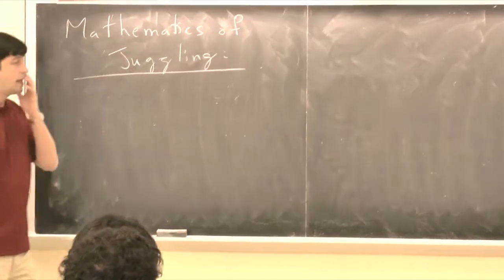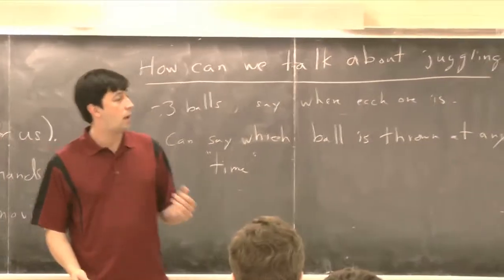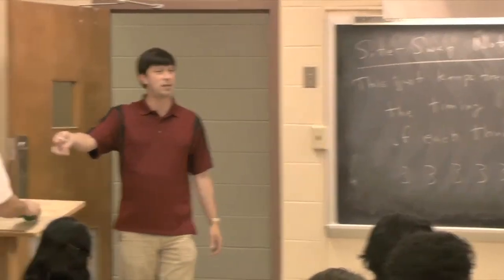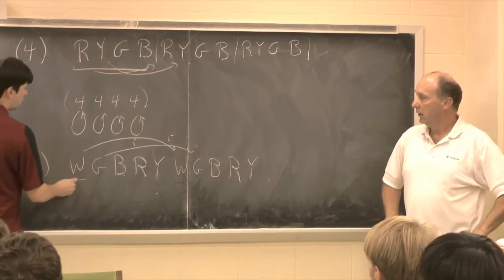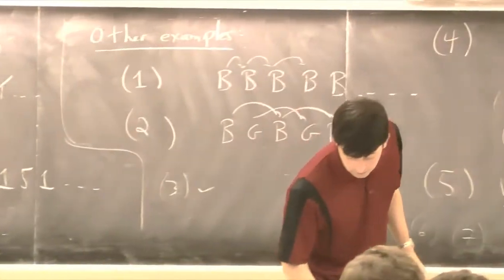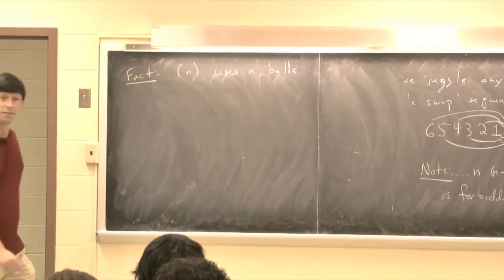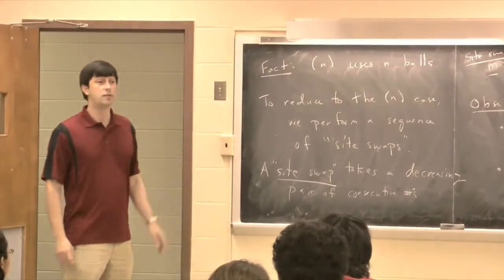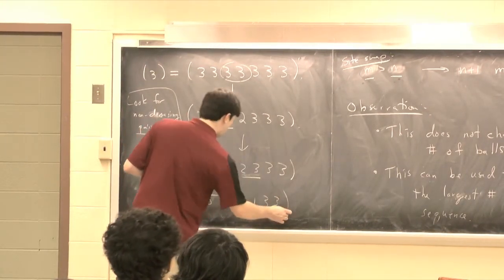John Hanke and Mo Hendon: The Mathematics of Juggling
Jon Hanke and Mo Hendon are in the Department of Mathematics at the University of Georgia.

"Juggling is an ancient throwing art whose practice dates back thousands of years, though only recently has it been described in a more mathematical way. This talk will explain how one can understand various juggling patterns in terms of combinatorics through live demonstrations and lively discussions."

Special thanks to Jon Hanke for helping us with both the hardware and software of making our videos.